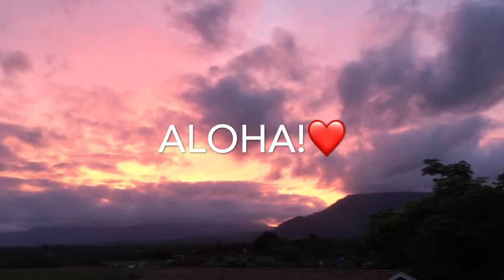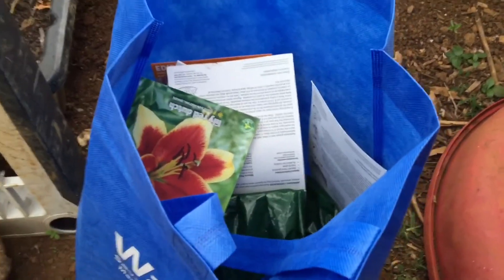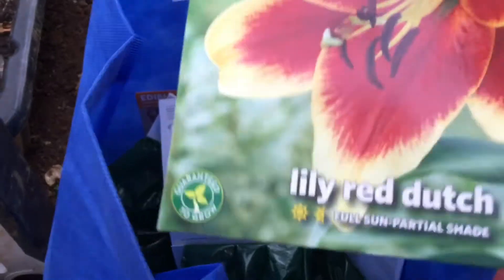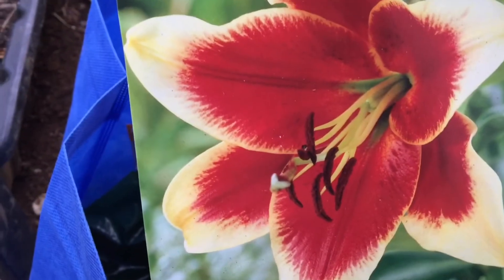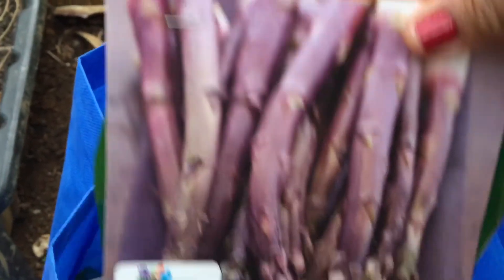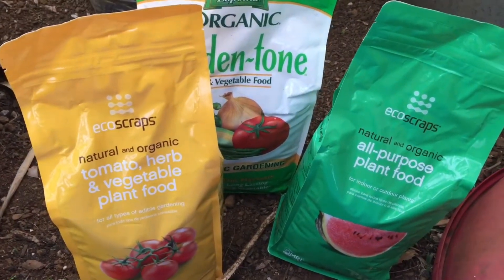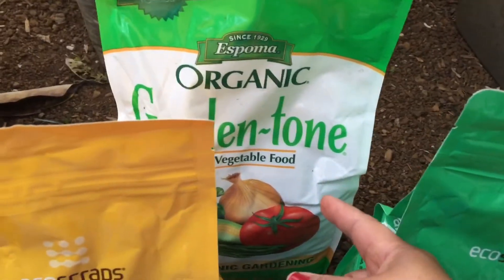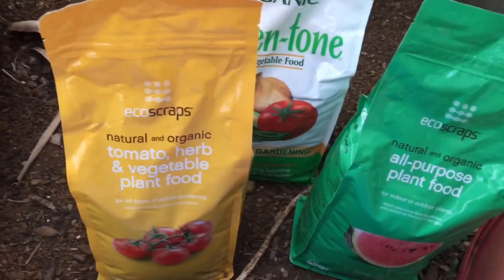Walmart garden haul & a couple stories!🌻👩🏽‍🌾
Aloha everyone! Hope u enjoy my small Walmart haul & my 2 crazy Walmart stories lol! Mahalo for always commenting & watching my videos!! Take care & Aloha!!🌞❤🌈🌻👩🏽‍🌾